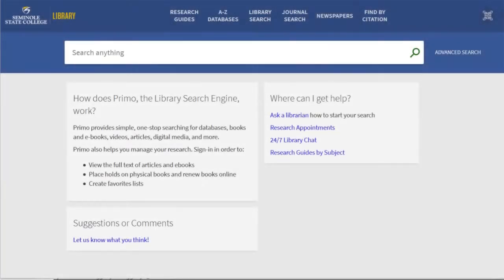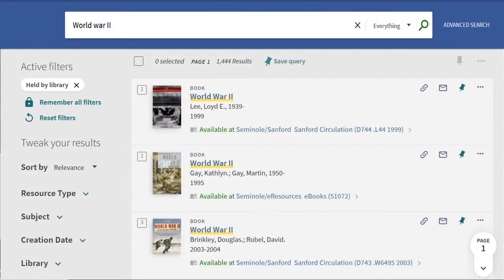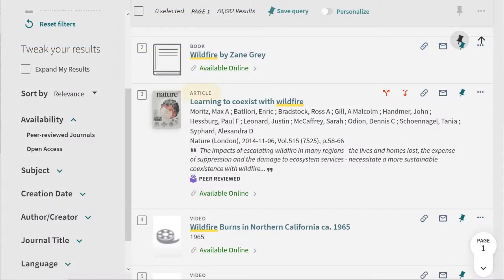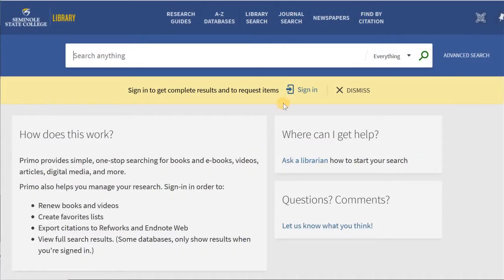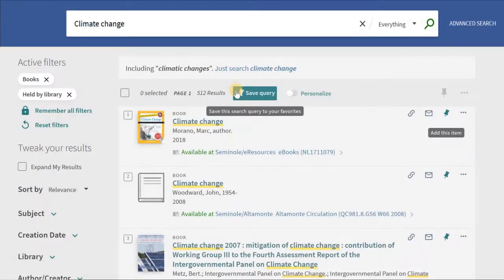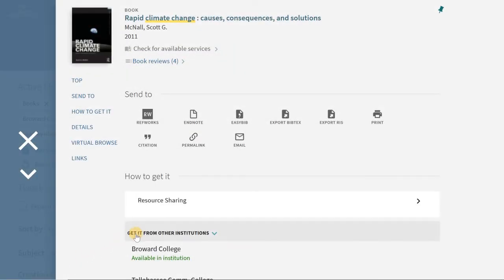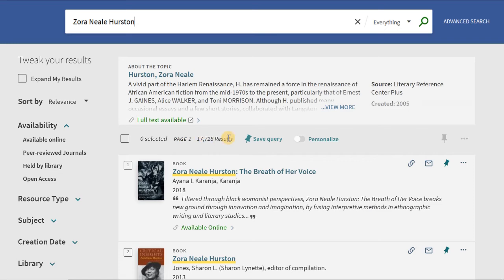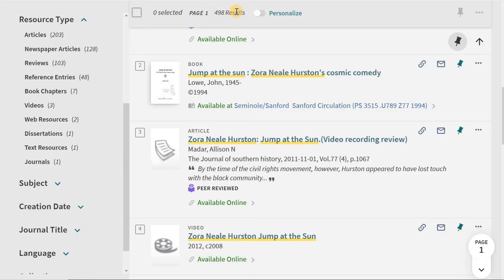Intro to Primo - NEW Library Search Engine